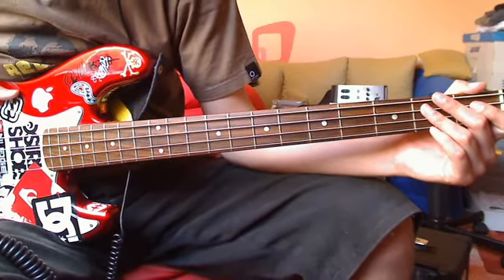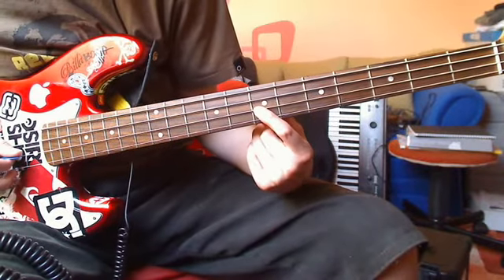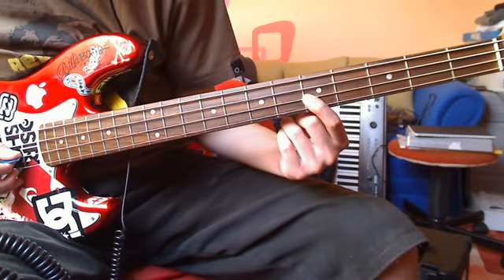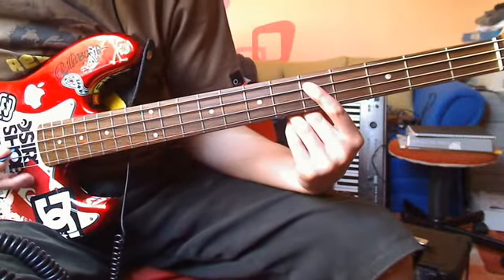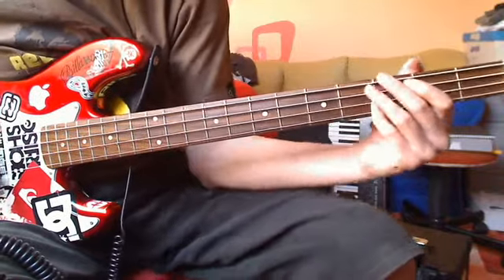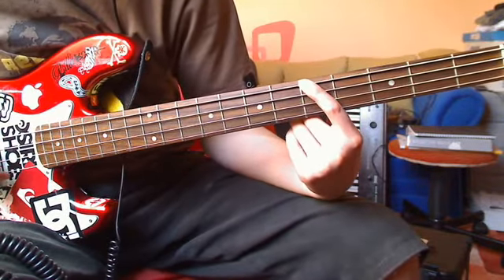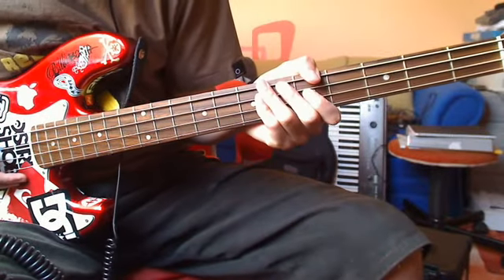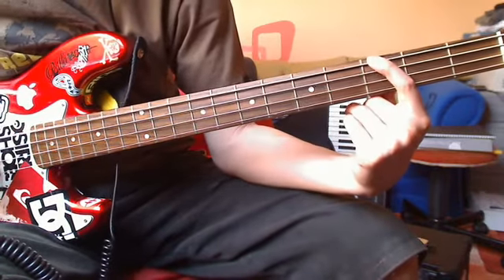Pinback - Fortress - How to play - Simple Bass Lesson